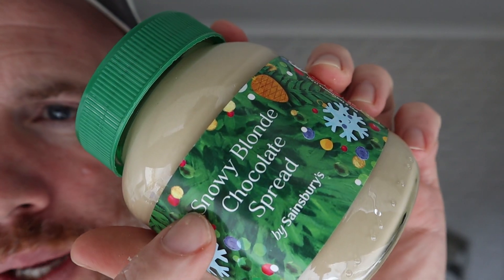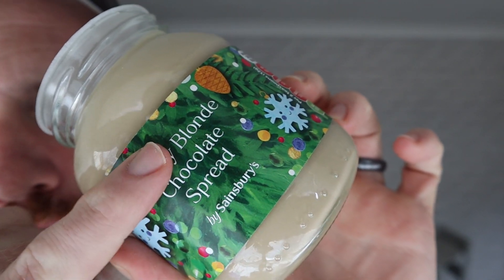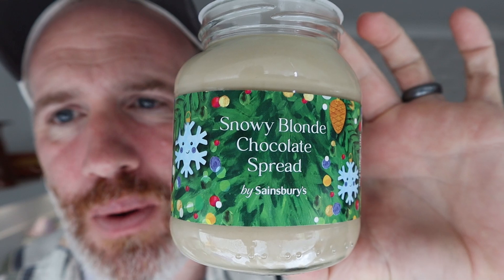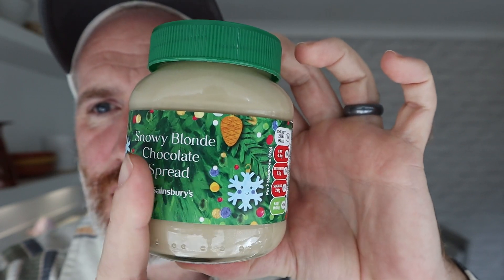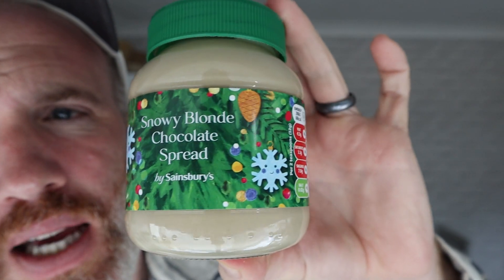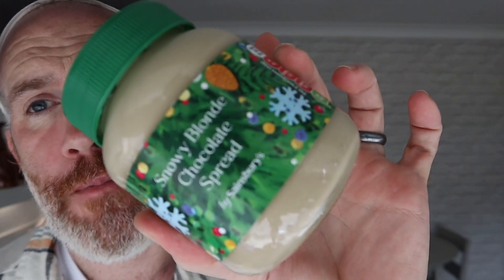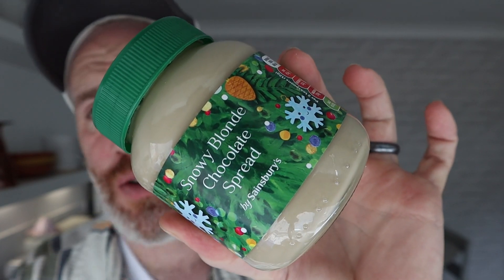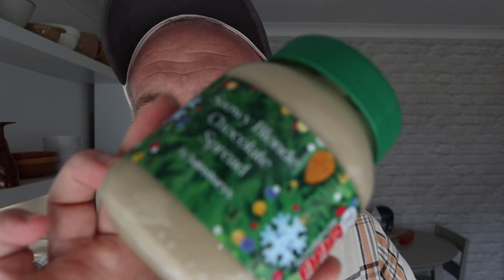Snowy Blonde Chocolate Spread from Sainsbury's